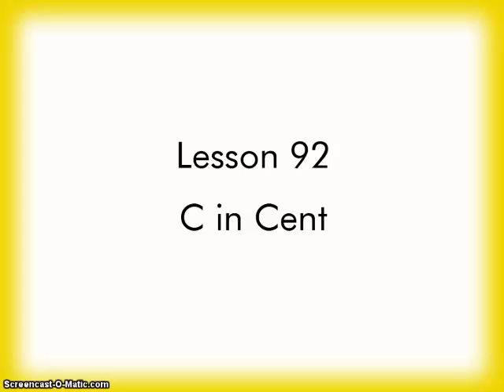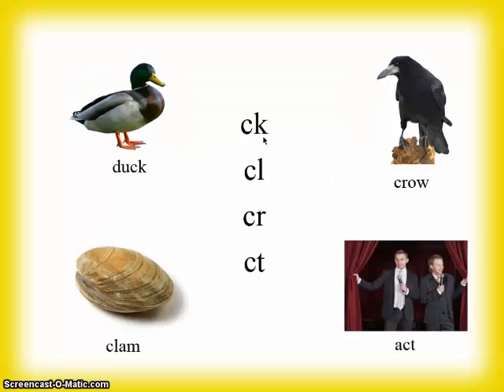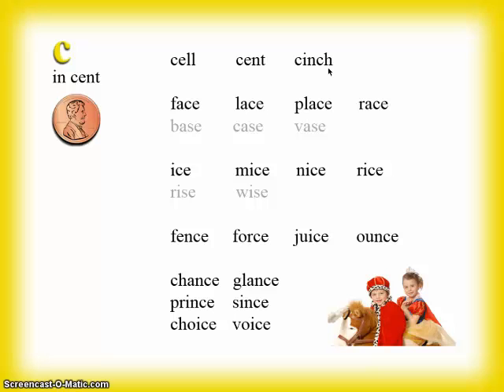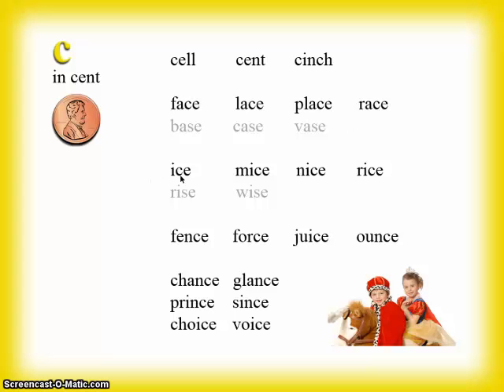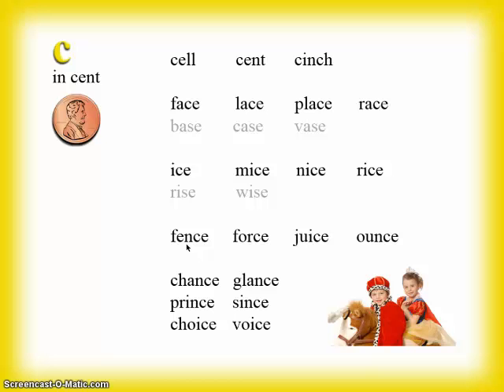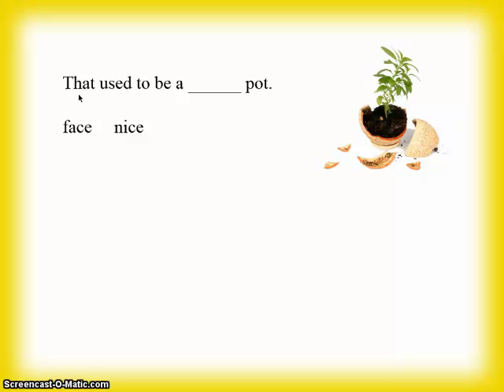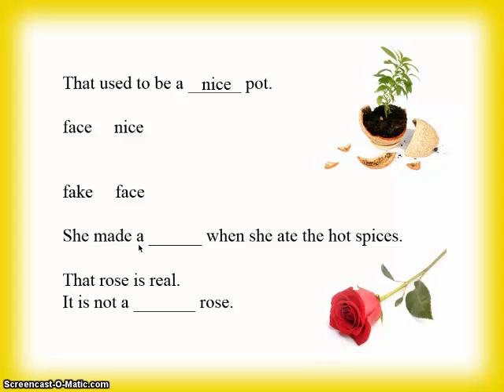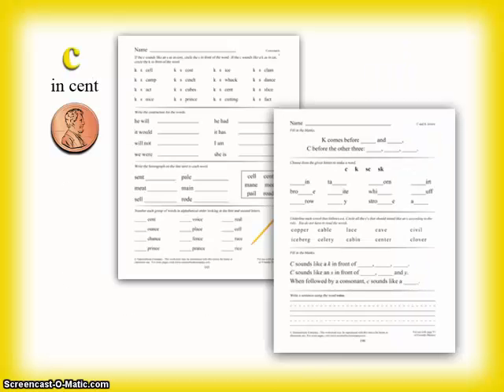First Grade Phonics: Lesson 92 - C in Cent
This lesson teaches and works with reading and spelling words with a c that sounds like /s/.